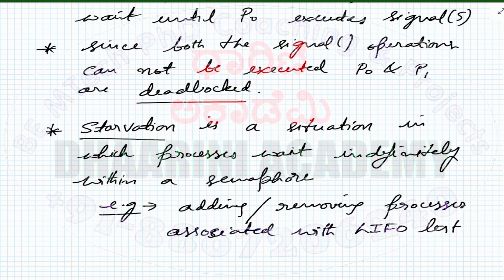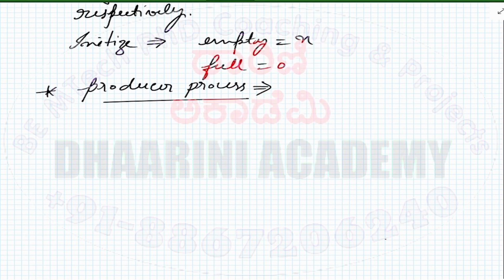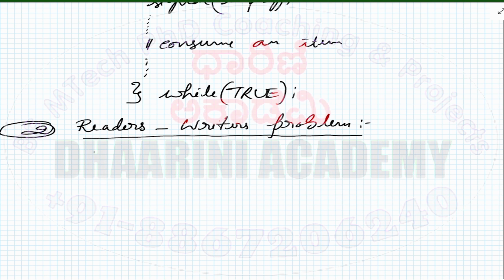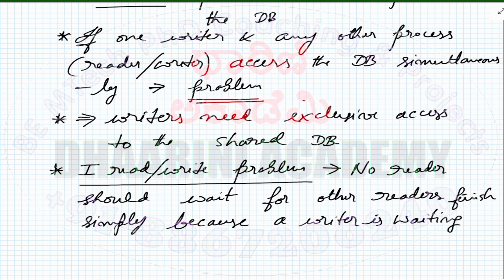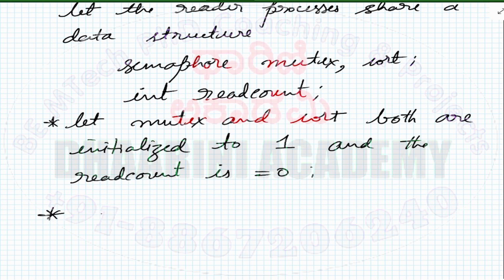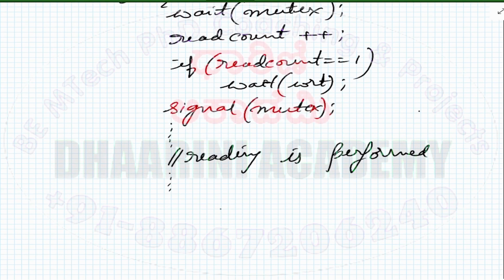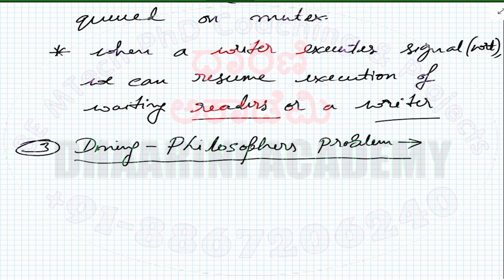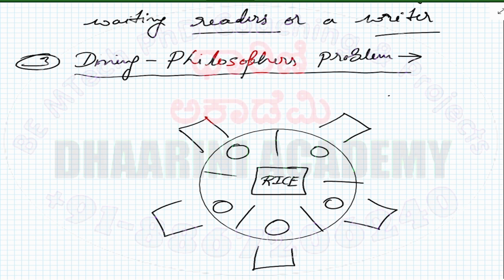Don't Fall Victim to Starvation in Operating Systems - Here's Why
In this video, we present a thorough analysis on the phenomenon known as "Starvation in Operating Systems". Join us as we demystify this complex concept and provide you with a comprehensive understanding of its effects and underlying causes.

Operating system starvation refers to a situation where a process or resource is unfairly deprived of the necessary allocation, hindering its performance and negatively impacting the system as a whole. Understanding this phenomenon is crucial for both developers and users, as it greatly influences the overall efficiency and reliability of an operating system.

Throughout this in-depth analysis, we delve into various aspects of starvation, highlighting the factors that contribute to its occurrence. We examine different types of resource starvation including CPU, memory, input/output, and more. By shedding light on these aspects, we aim to equip you with valuable knowledge that will help you tackle and mitigate starvation-related issues efficiently.

Our expert presenters provide a detailed explanation of the mechanisms through which starvation arises in operating systems. We discuss various scheduling algorithms, priority inversion, deadlock occurrence, and other critical factors that can trigger starvation. Our goal is to empower you with the knowledge needed to identify and address starvation effectively.

Join us on this educational journey and gain a deeper insight into starvation in operating systems. Enhance your understanding of this vital topic and learn practical strategies to minimize its occurrence. Don't miss out on this valuable opportunity to strengthen your knowledge of operating systems and bolster your proficiency in resolving associated challenges.

In this video, we're going to be looking at how starvation works in computer operating systems. We'll be breaking it down into its most important parts and discussing how it affects the normal operation of a computer. If you're looking to understand how starvation works in computer operating systems, then this video is for you! By the end of this video, you'll have a deep understanding of how starvation works and how it affects the normal operation of a computer. In this video, we're going to Demystify Starvation in Operating Systems: An In-Depth Analysis. This video is designed to help you understand how starvation works in operating systems and how you can use it to exploit vulnerabilities in your applications. If you're interested in learning more about how starvation works in operating systems, then this video is for you! By the end of this video, you'll have a much better understanding of how starvation works and how you can use it to exploit vulnerabilities in your applications. In this video, we'll be discussing the topic of starvation in operating systems. We'll be discussing the different types of starvation, the effects of starvation on the system, and how to prevent it. If you're interested in understanding how starvation works in operating systems, then this video is for you! By the end of this video, you'll have a better understanding of how starvation affects systems and what you can do to prevent it.